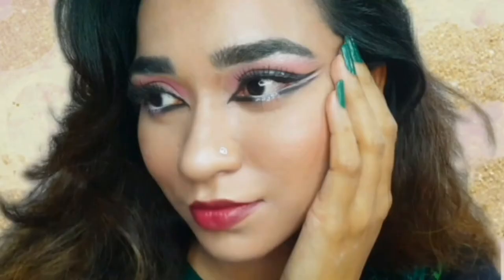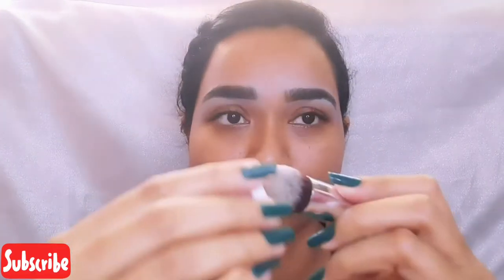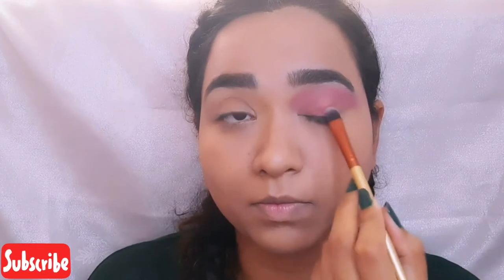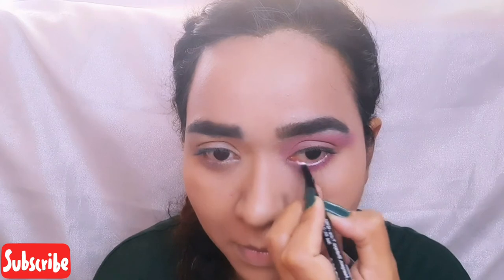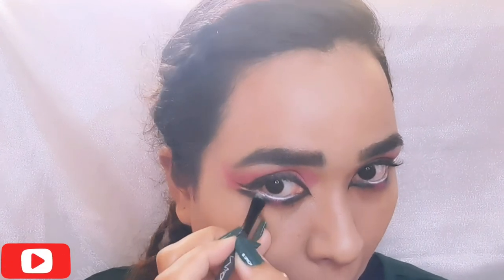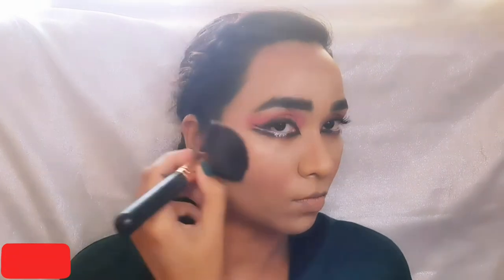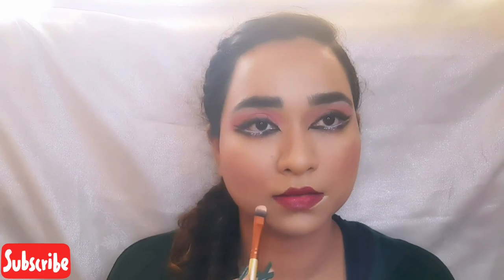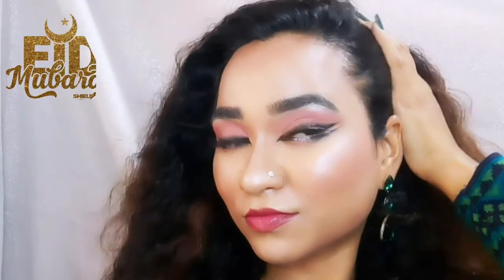Eid Special/Double Winged EyelinerTutorial/Crimp Hairstyle/Inspired/Radhe Movie/Disha Patani/Arabic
❤️Hey there all you gorgeous people❤️
Eid Mubarak to All ❤
Here is an Easy Eid Special Festive Double Winged eyeliner look,with No Heat Crimp Hairstyle,Inspired by Radhe Movie Disha Patani.

Fashion makeup to do makeup#easy eye makeup#

I hope you guys enjoyed and found this video helpful❤️❤️❤️

Bell to get notified when I upload a new video.

• Primer- Flicka
•Flicka- White eyeliner
• Swiss Beauty blush and highlighter pallet
• Foundation- Wet & Wild Beige Bronze.
• Mascara -False lash effect
•    Lip Pencil-   My Glamm Lit Matte Lipliner
•    Lip Pencil- ADS Maroon
•    Maybelline-  Midnight Date 09
• Mascara- Mac Mascara
• Eyeshadow palette- Huda Beauty
   Colors- ● Spanked ●Bare ●Infatuated
• Stars Concelor-  Shade Ivory
• Black Eye pen- Yanqina (Water proof)

Everyone’s body and skin type are different, so result can vary from person to person. I post my experiences in the form of video and can’t guarantee that all of the make-up and skin care products I recommend will suit you. Please discontinue use if your skin does not react well to the regimen.